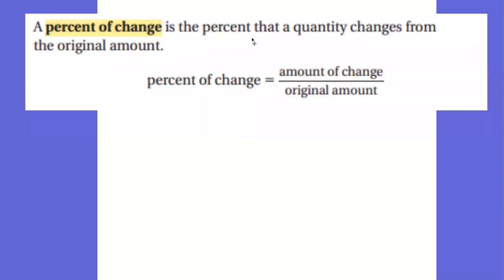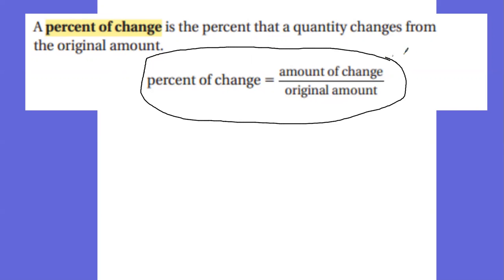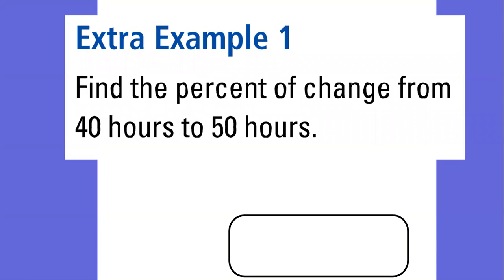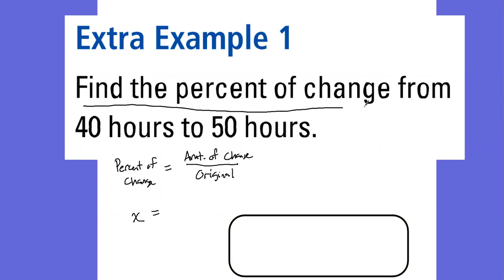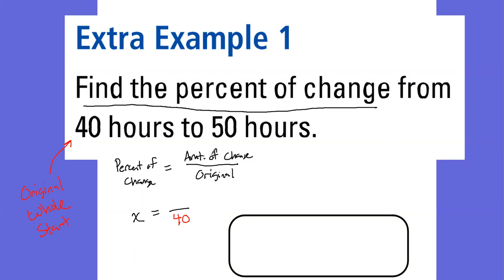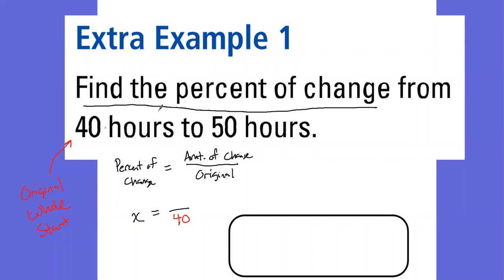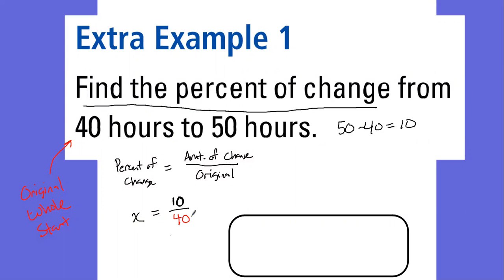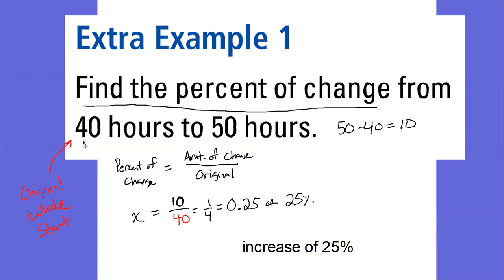07 Example One Finding Percent of Change